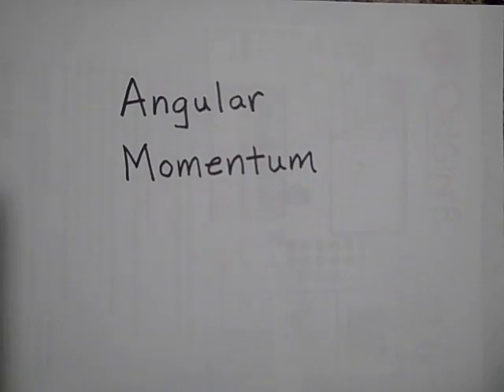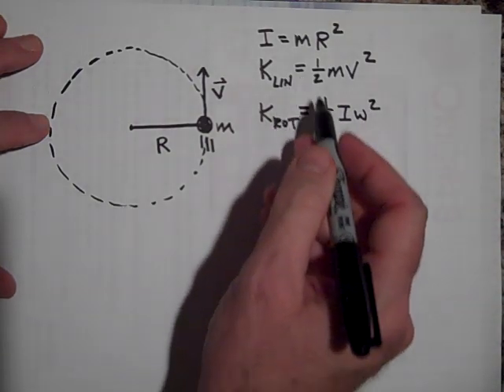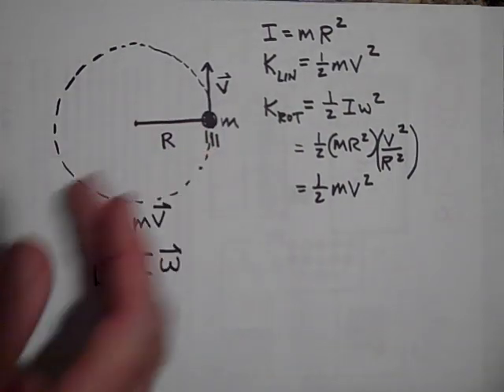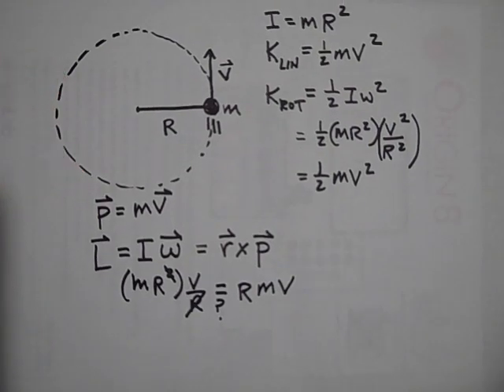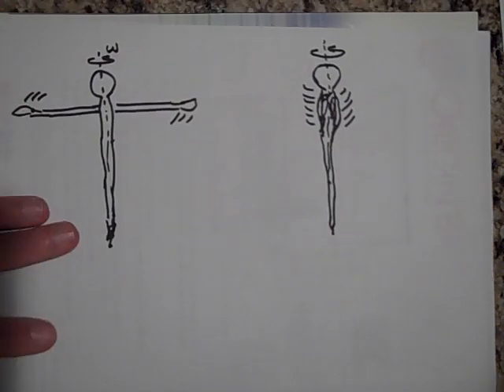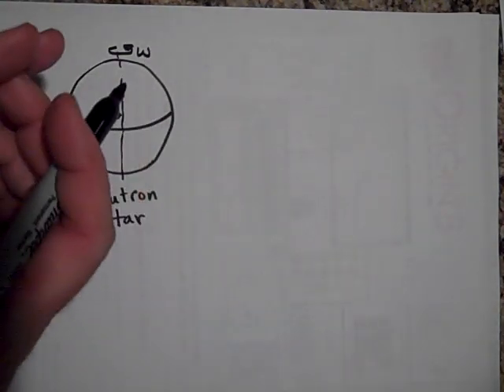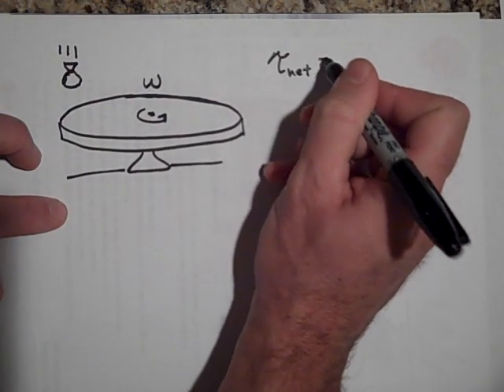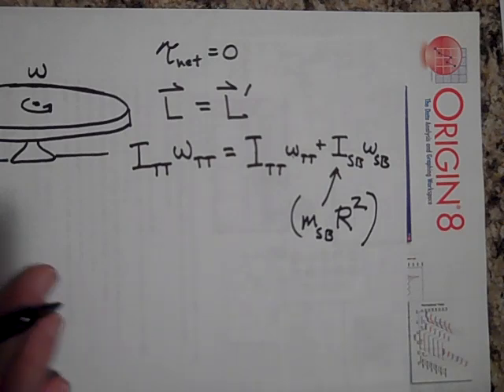Angular Momentum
Angular Momentum: This video introduces angular momentum.  It is one of almost 200 videos on ap physics you can find